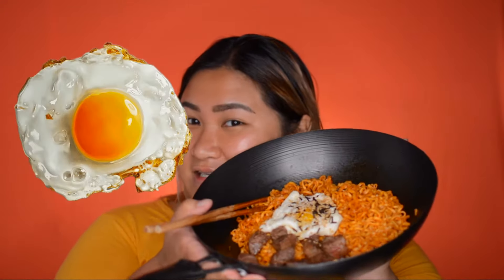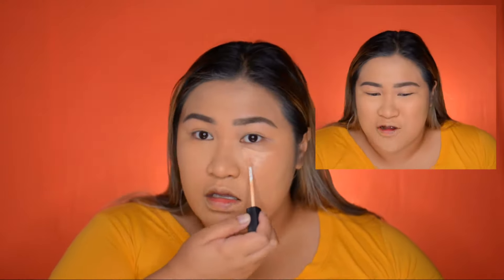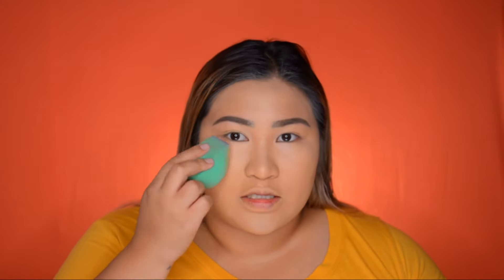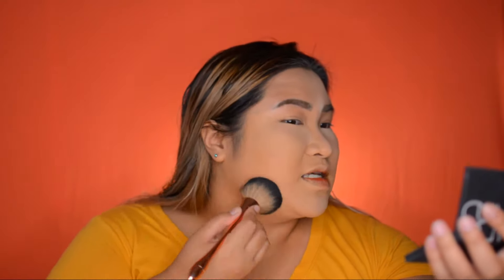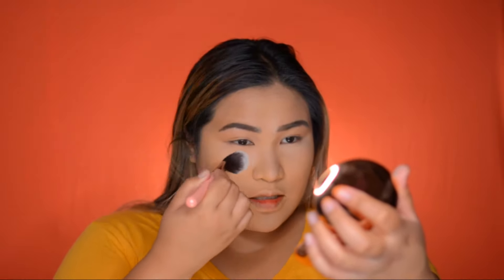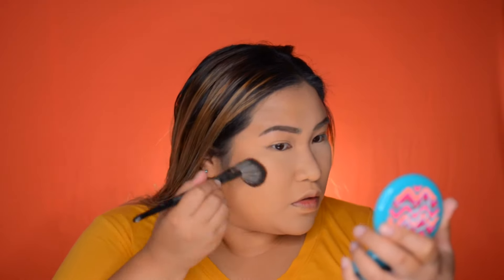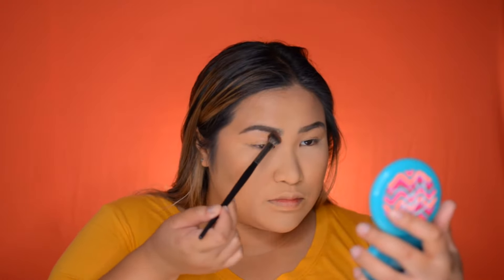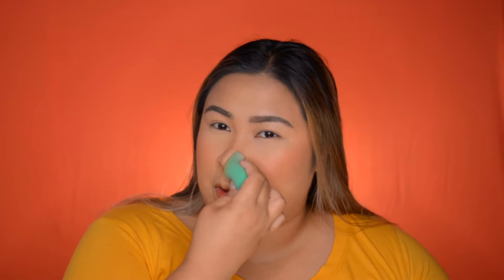How To Achieve a Flawless Face of Makeup | Pancit Canton Mukbang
HELLO HELLO HELLO!! So, I decided to eat while doing my make up since I'm a very happy and hungry person! I hope you enjoy as much as I did! See ya!

PRODUCTS USED:
Foundation - Huda Beauty FauxFilter Foundation (Macchiato)
Concealer - Nars Radiant Cream Concealer (Custard)
Setting Powder - Laura Mercier Transluscent Setting Powder , Nars Sunwash Diffusing Bronzer (Casino), Charlotte Tilbury Airbrush Flawless Finish (Medium 2)
Bronzer - Mac x Patricstarrr Diva Fiva Bronzing Powder
Blush - NYX cosmetics HD Blush (Double Dare)
Highlighter - Pixi London Lustre